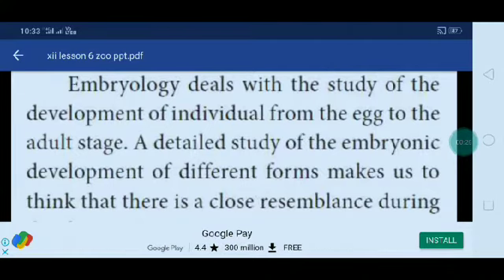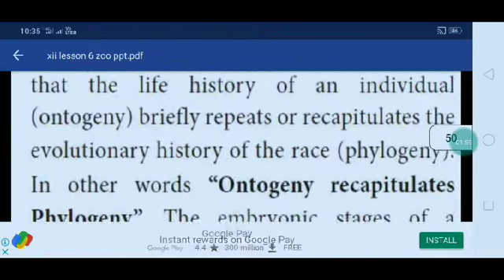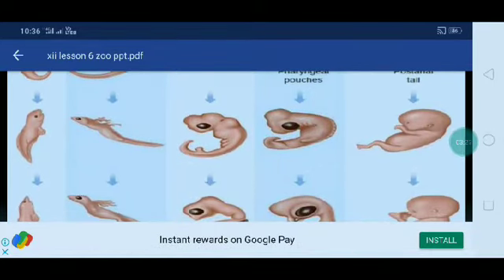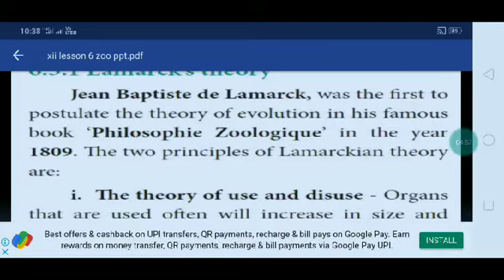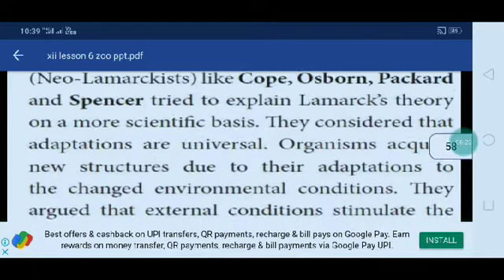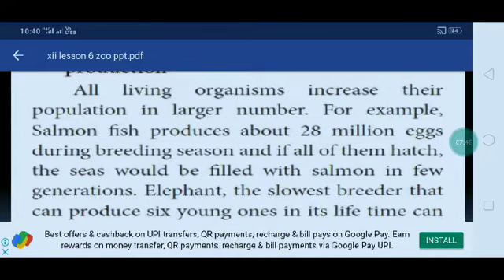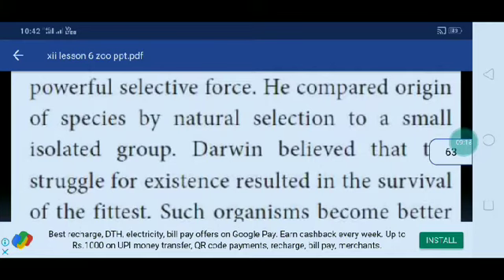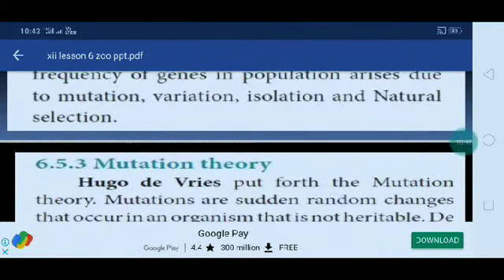26.5.21 xi em zoo ls 6